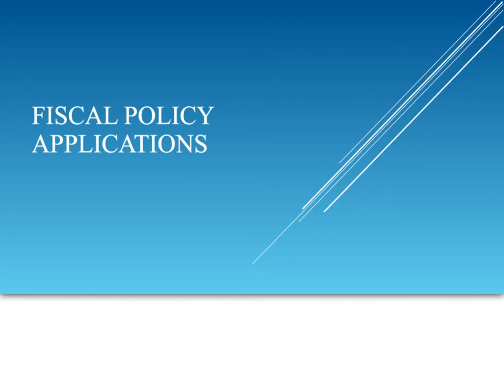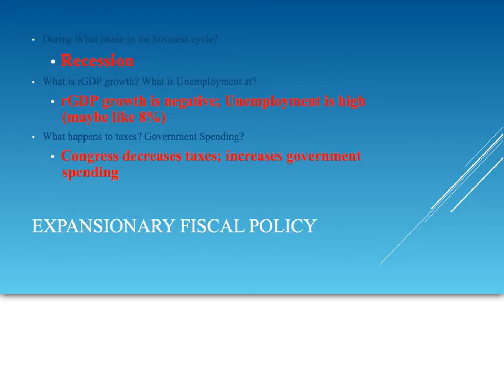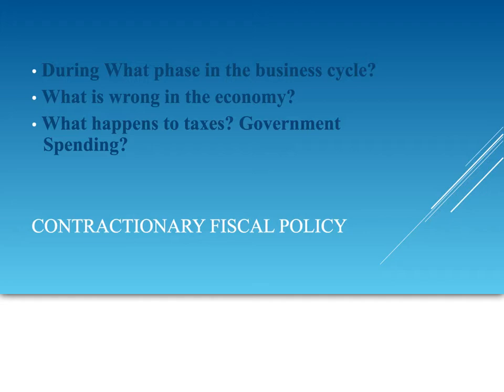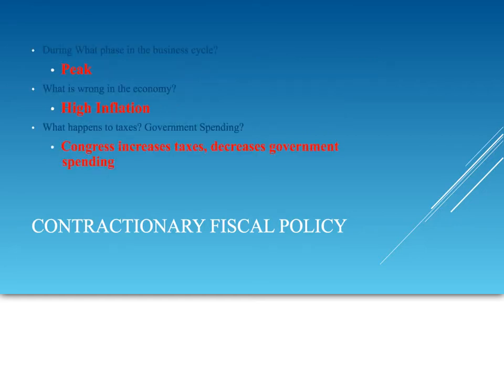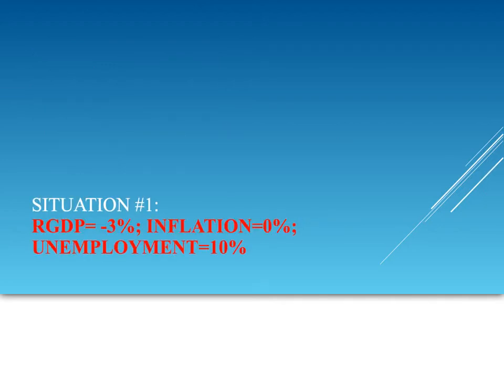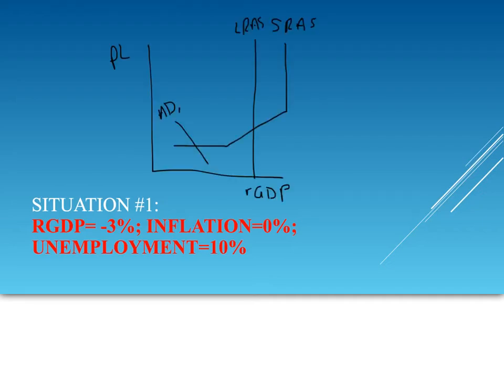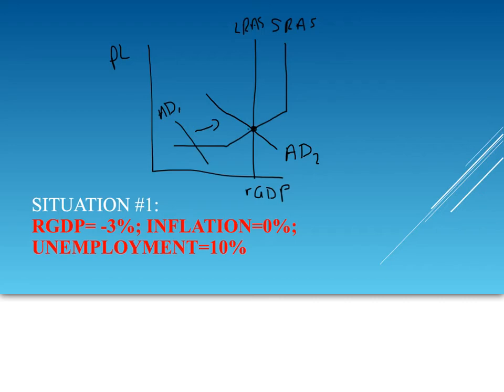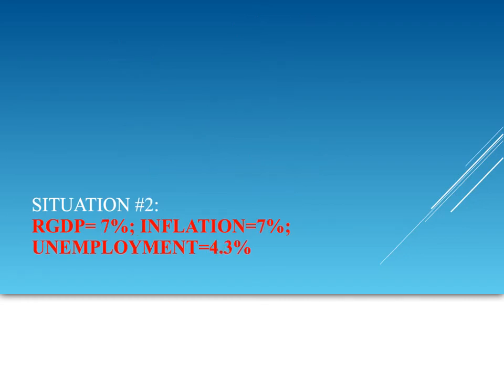Fiscal Policy Applications